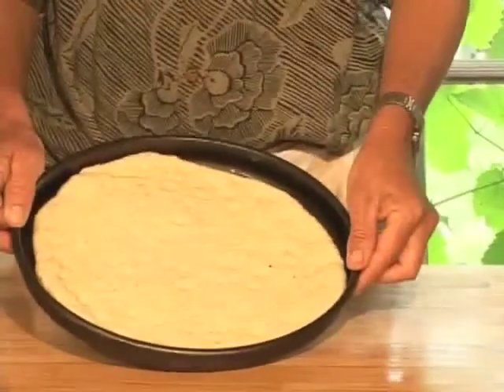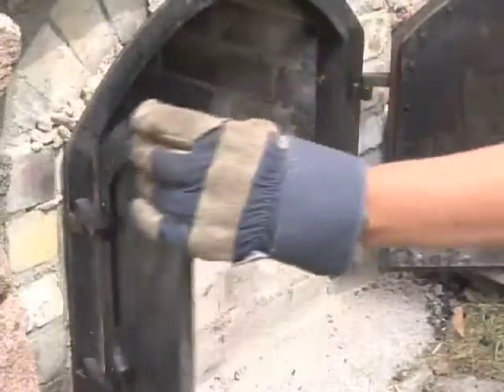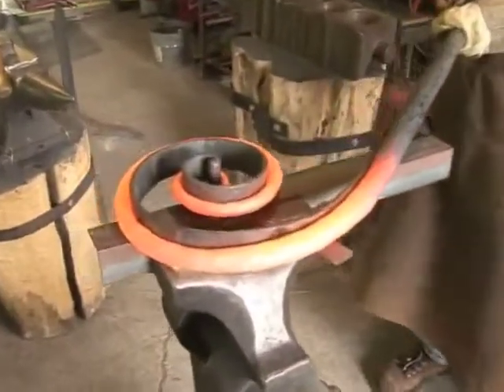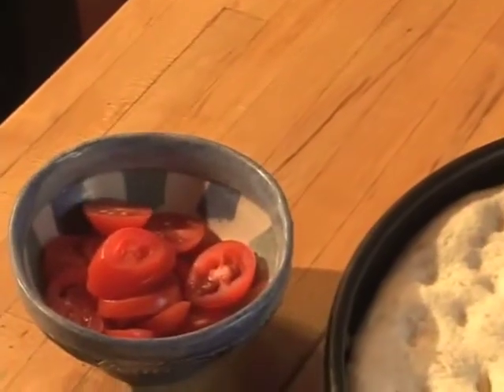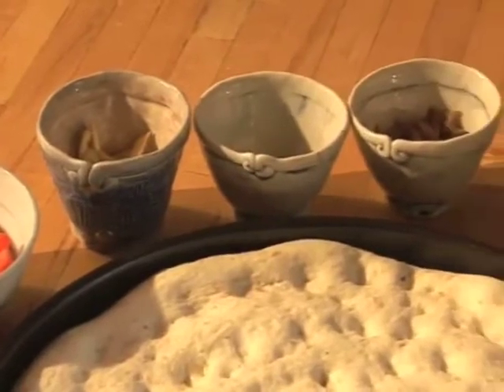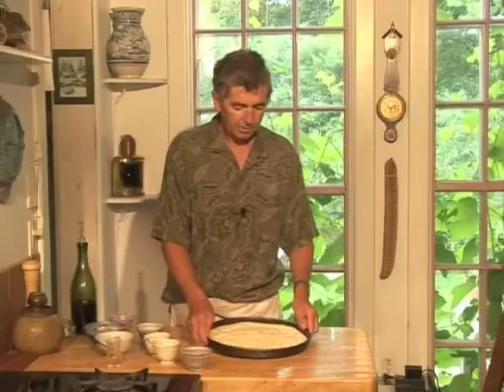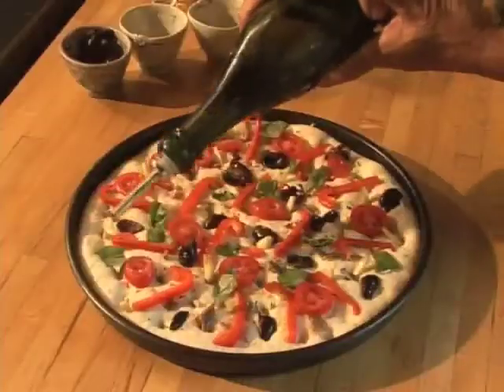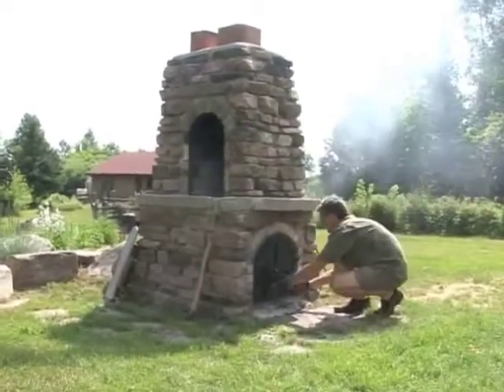Backwoods Gourmet- Cooking Show Pilot (Part 2 of 3)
Join us as we visit gourmet cooks from the beautiful Madawaska Valley, an area of wild, natural forests and rolling hills. These are artists, farmers, artisans, professionals and teachers who have a strong love of food and can cook up a storm. This quirky and eclectic mix of friends welcome us into their unique homes and share their favourite recipes.

Put a whole lot of fun cooking into the pot, sprinkle in some comic bits that will spice up every recipe, mix in some interesting backgrounds, turn up the heat with music by the Fry Girls, and you have, as the tag line on the pilot says, "Good food, good friends and beautiful surroundings...it's the Backwoods Gourmet."